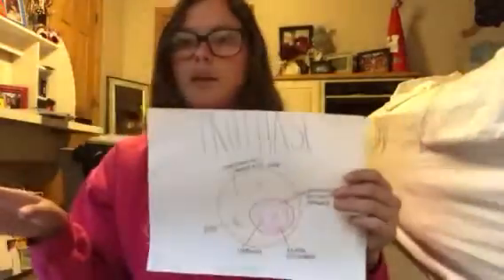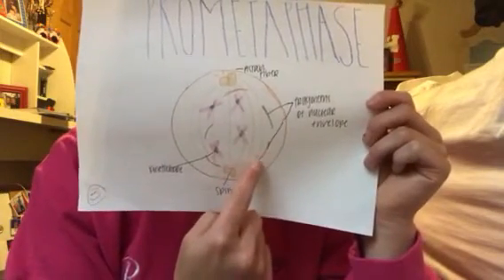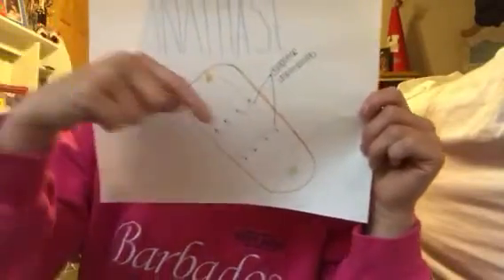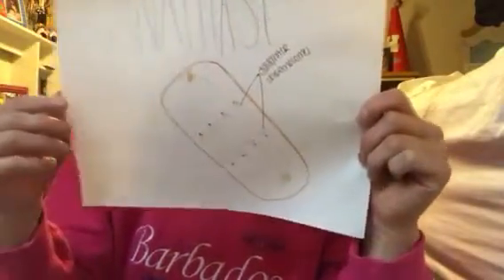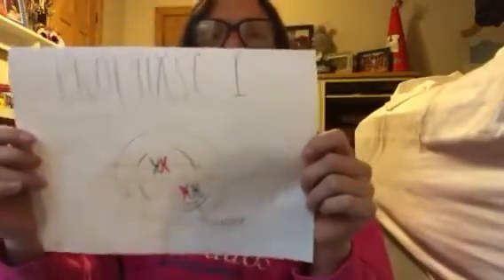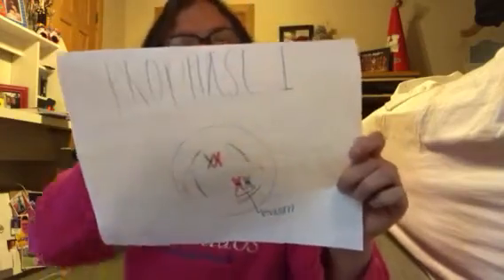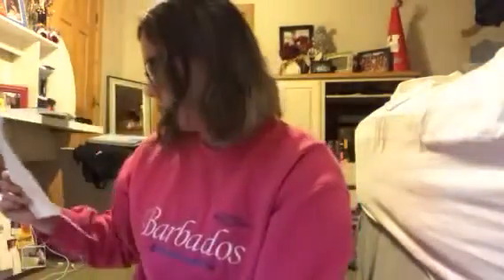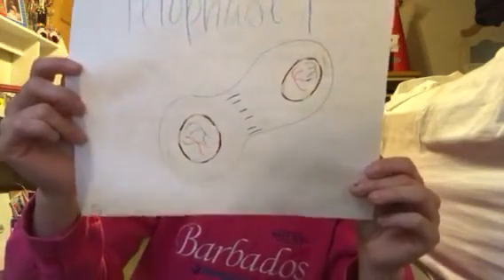Cell Bio Exam 3 Questions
Dr. Crum I am so sorry for my messy room!